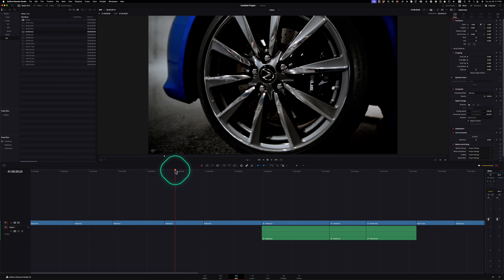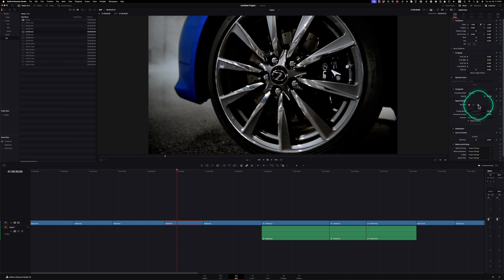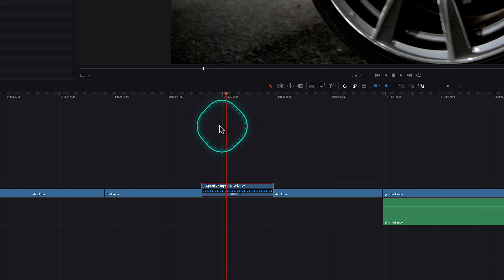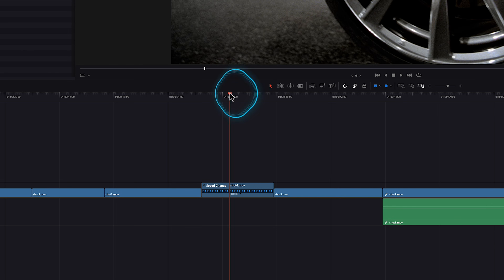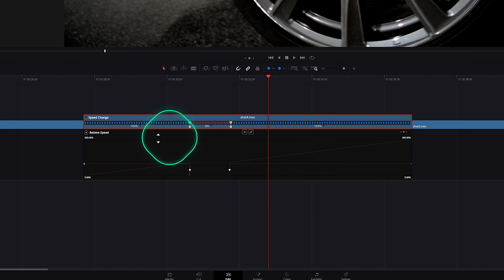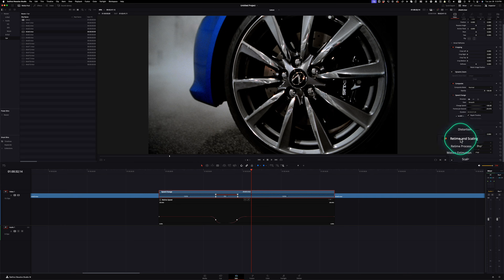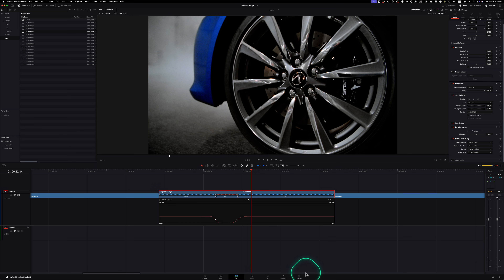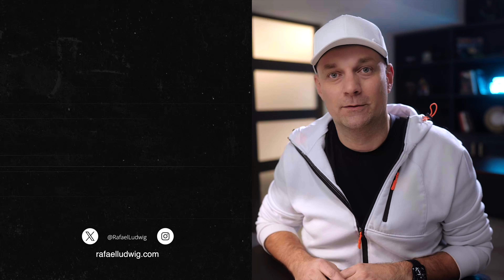The RIGHT WAY to Master Freeze Frames in DaVinci Resolve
How to work with Freeze Frames and Hold Frames in DaVinci Resolve.

Thanks to @afsalmanathanath8539 for showing me the light!